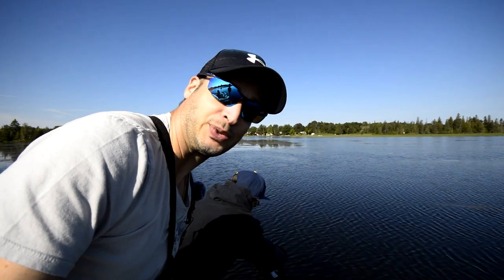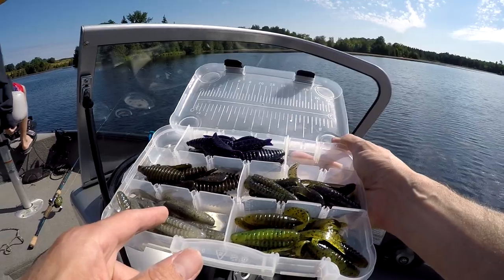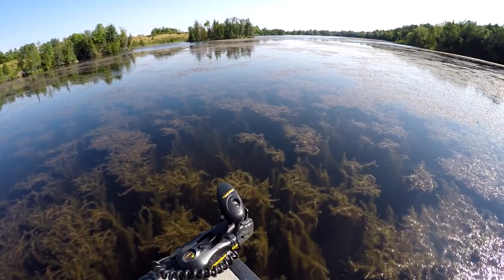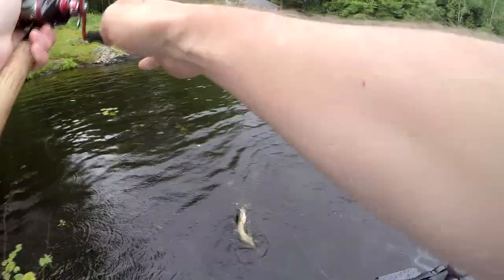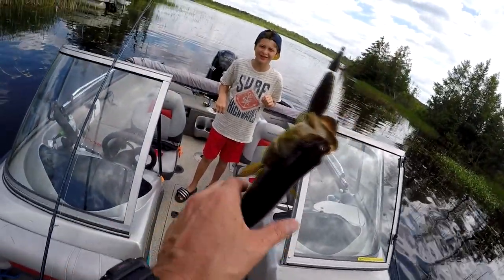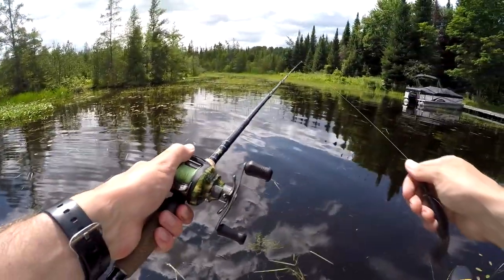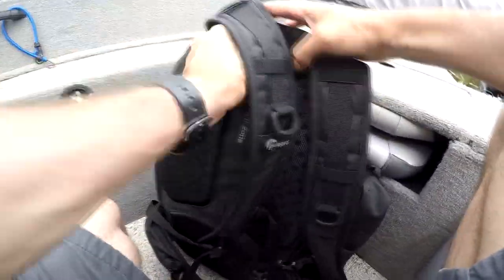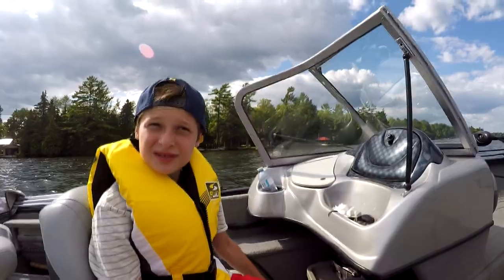Frog vs. GIANT BASS!!!!!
Check out the GIANT bass i caught on this frog! Its a honkin hawg for an Ontario bass.

Location:
Kawartha Lakes, ON Canada
Date:July, 2017
Technique: Froggin
Air Temp: 80F or 27C!
Water Temp: 72F or 22C
Water Clarity: 4-5 feet
Conditions: high pressure changing to cloud cover
Baits: mini tungsten hook tipped with a waxy (wax worm).

My awesome video equipment
Big camera: Nikon D3200
Big camera lens: Sigma 10-20mm
First Person View: Gopro hero4
Backup camera: Samsung S6
Tripod: off a Chinese website

MUSIC CREDIT
Artist: Evan Schaeffer